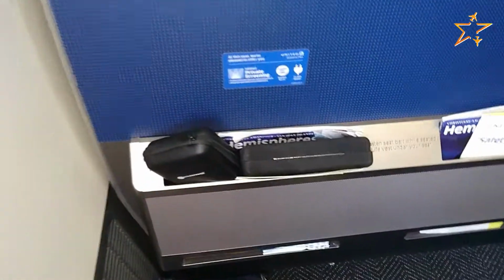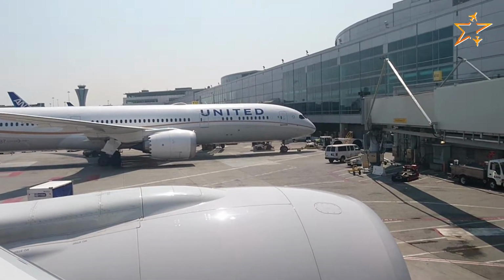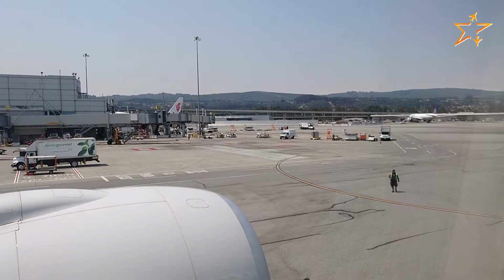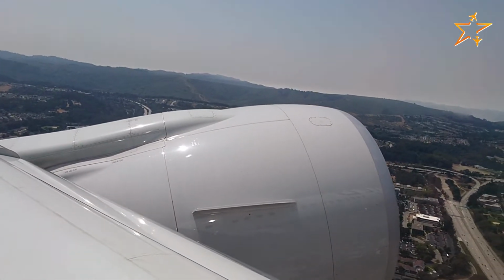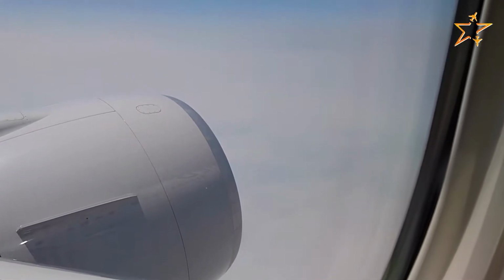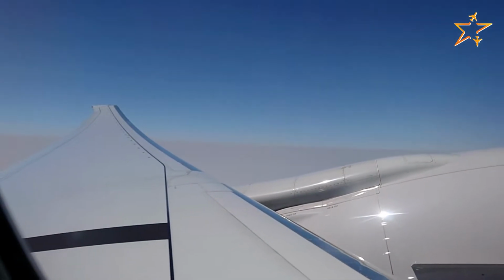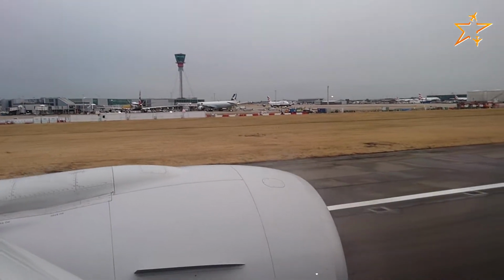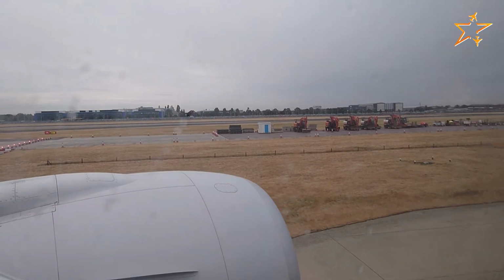TRIP REVIEW | UNITED AIRLINES | ECONOMY PLUS | SAN FRANCISCO - LONDON HEATHROW | REAL FLIGHT SOUND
Airline: United Airlines
Aircraft: Boeing 777-300ER
Cabin Class: Economy Plus
Seat: 19A
From:  San Francisco International Airport (SFO)
To: London Heathrow
Date: May 2017